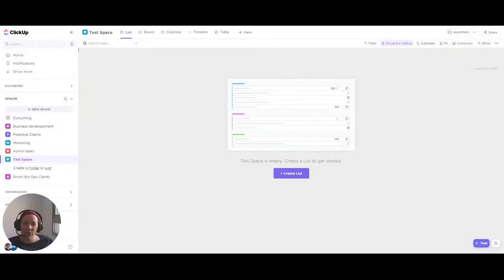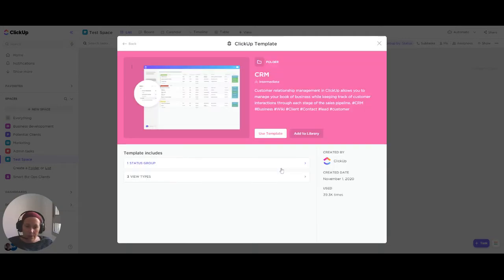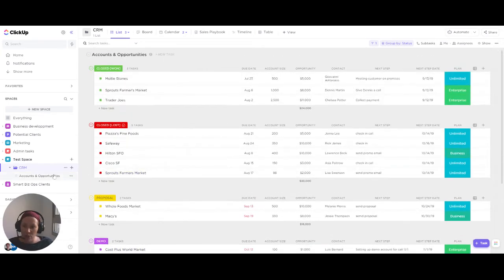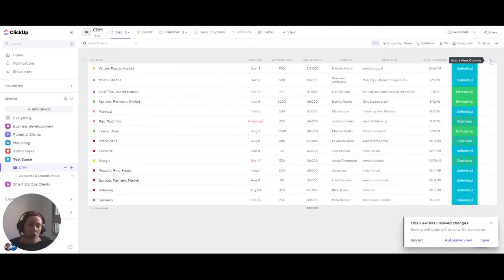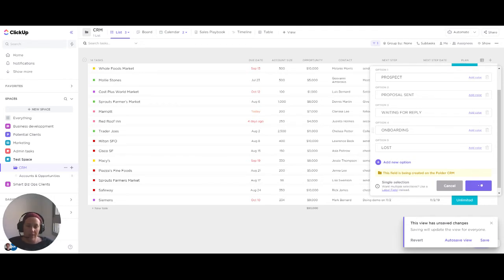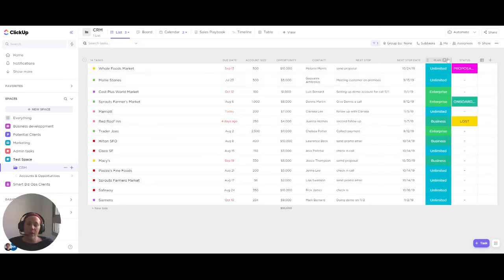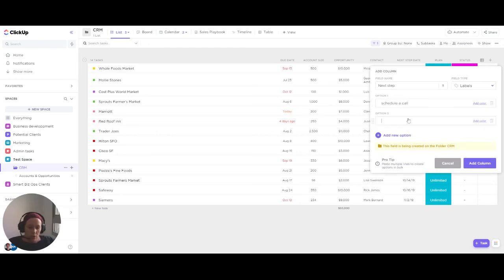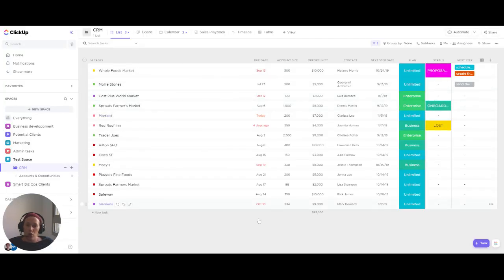How to create a simple CRM in Clickup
For smart business owners who are already using ClickUp and have a low volume of prospects and clients, there is a simple way to create a CRM in ClickUp.
In this video, I show you how to create a new folder, use pre-existing templates and change the view to make your Click-up CRM easy to run and useful.